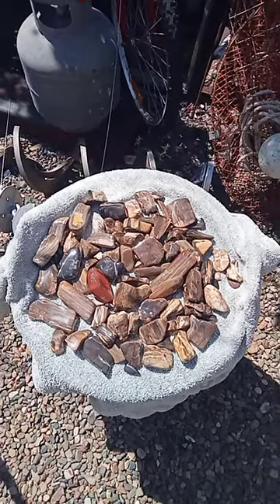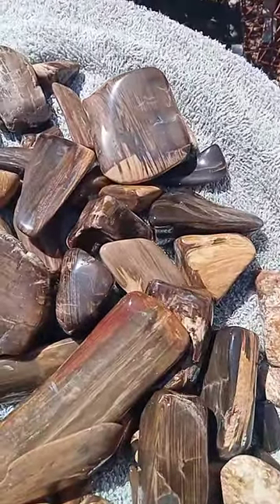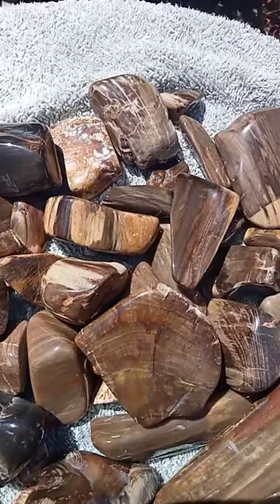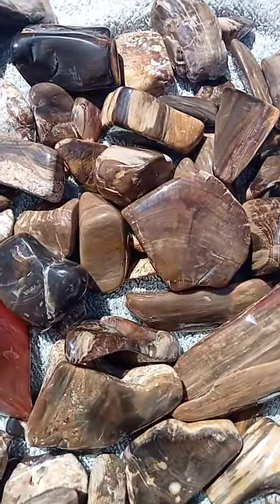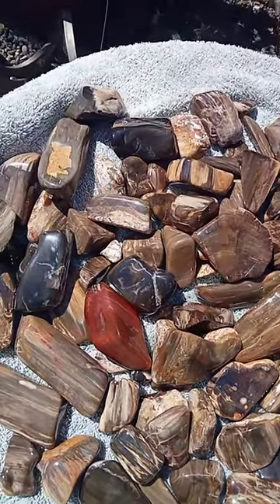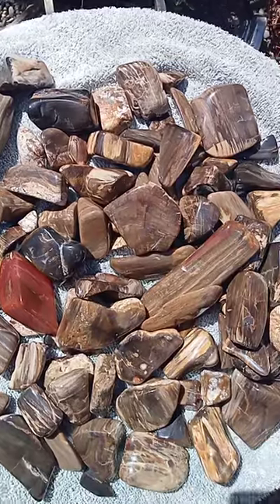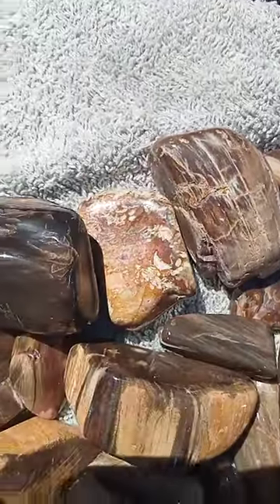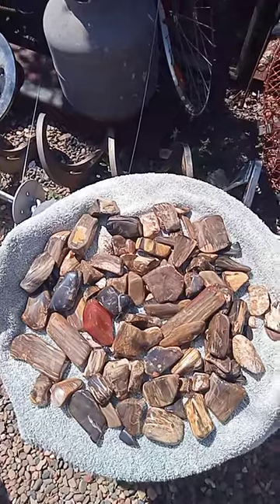kickin rocks Wishing ya'll a Peacefull daze Tribe ❤️👊🇦🇺